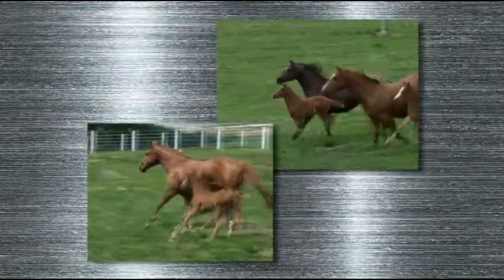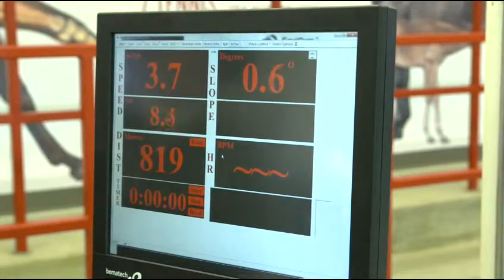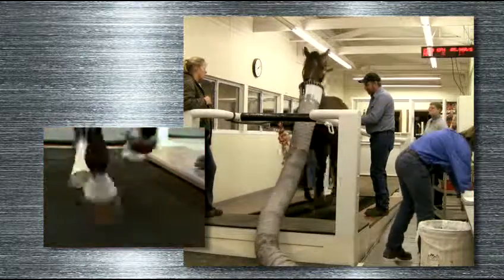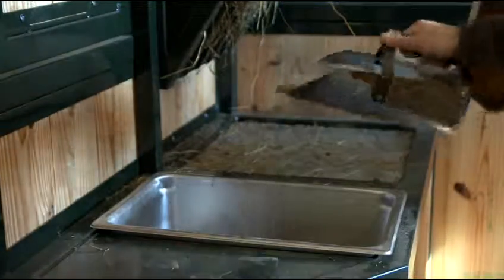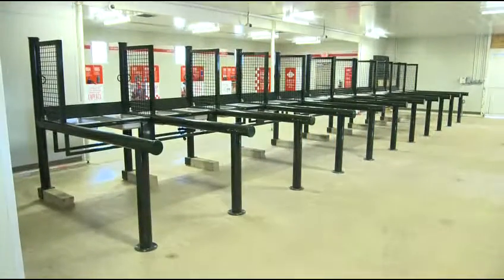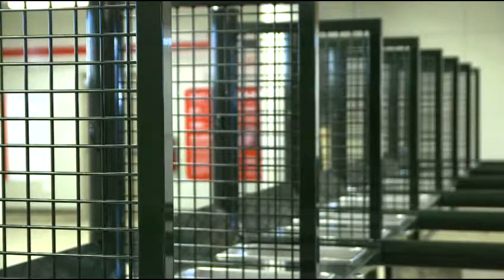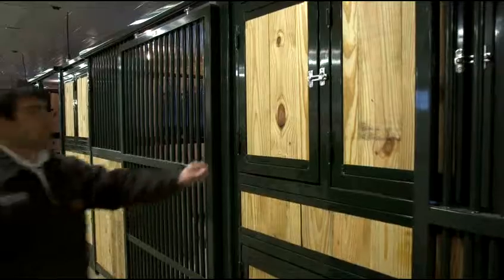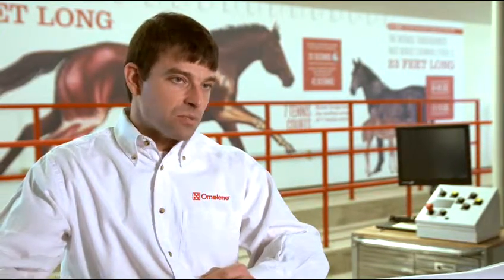Purina Equine Research - Mike Jerina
See how Purina Equine Research uses the treadmill to understand how feed effects the horses performance. Taste testing is an important part of Purina Horse Feed.

Cherokee Feed & Seed in Ball Ground and Gainesville, GA sell Purina Horse Feed